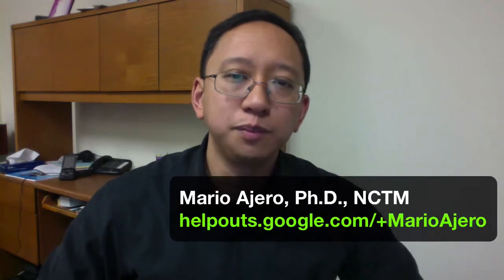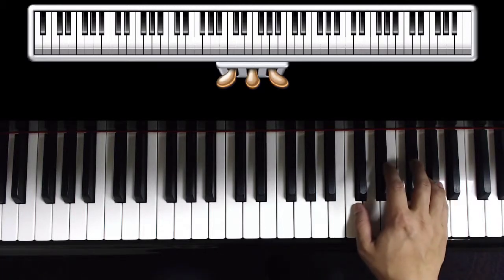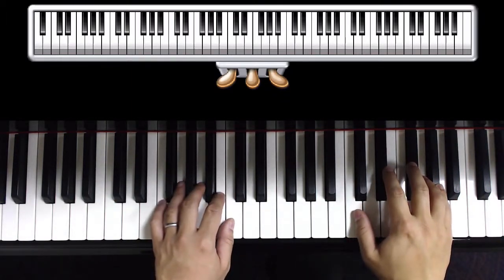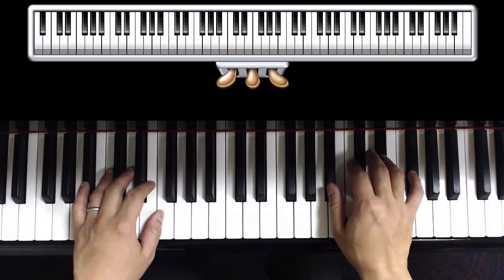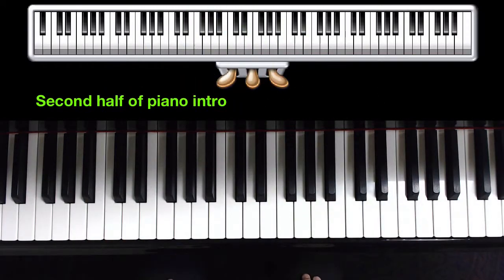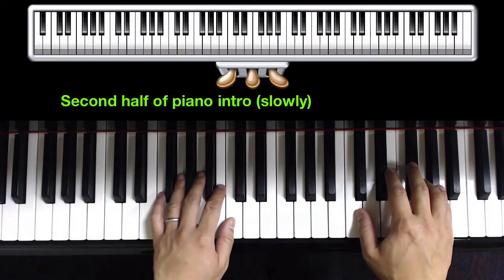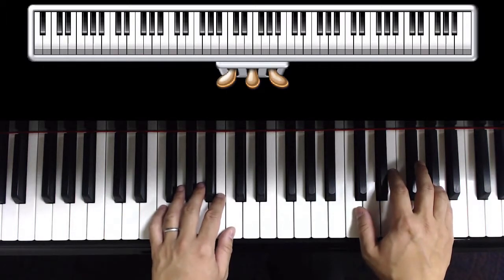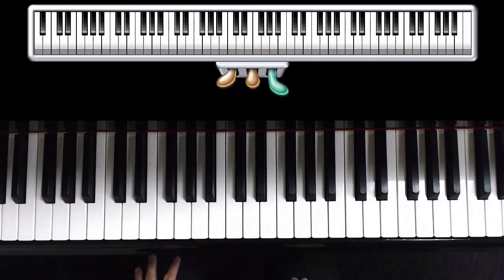Great "Let It Go" from Frozen on piano